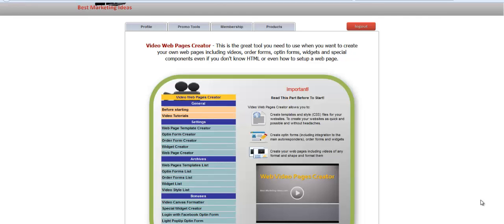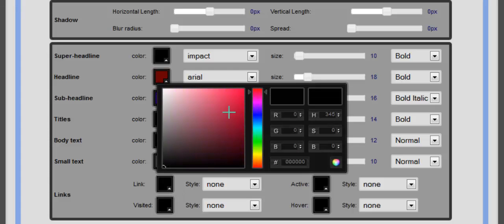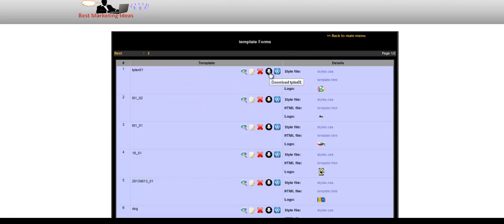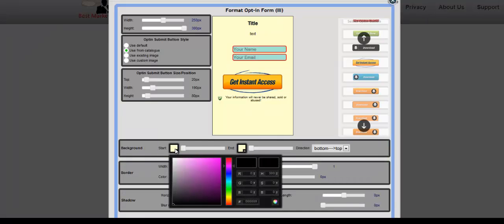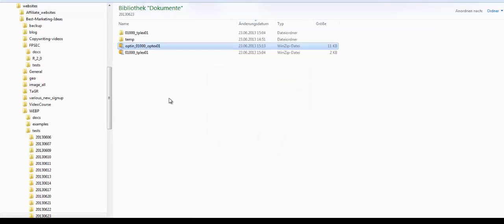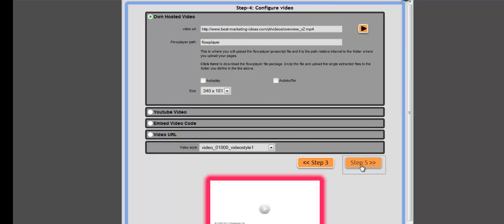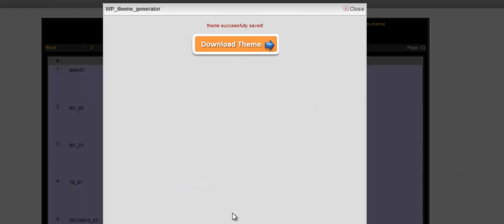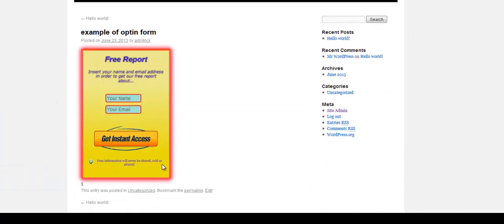WEBP - Create and store Web and Wordpress Objects for your Online Business